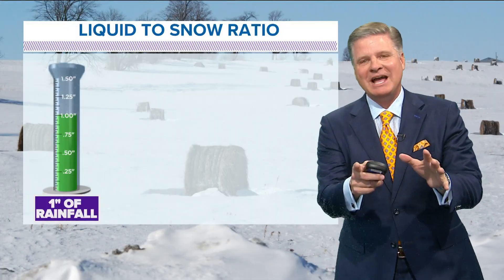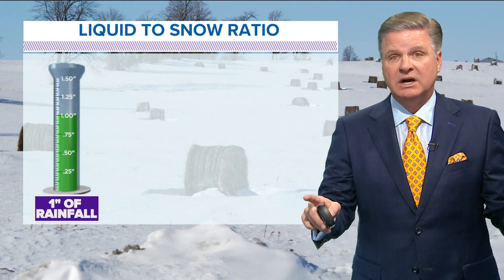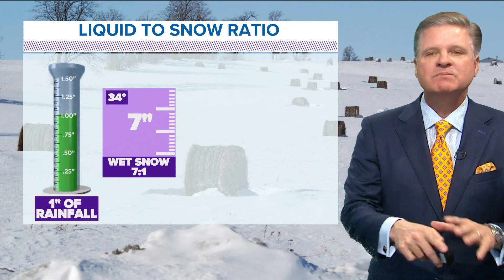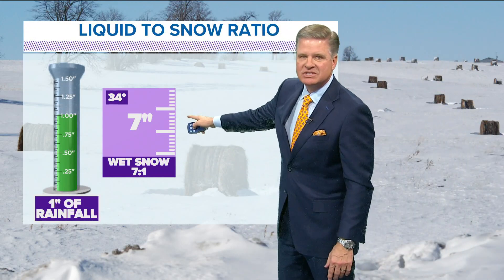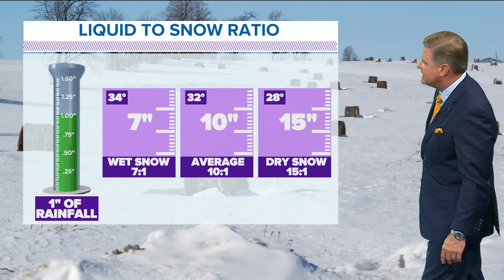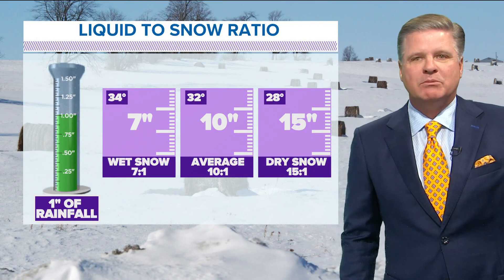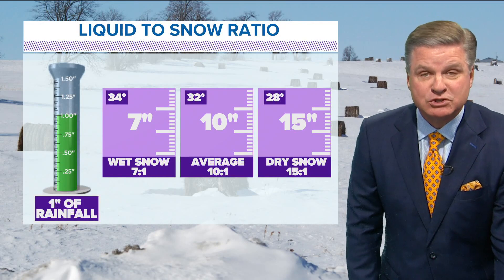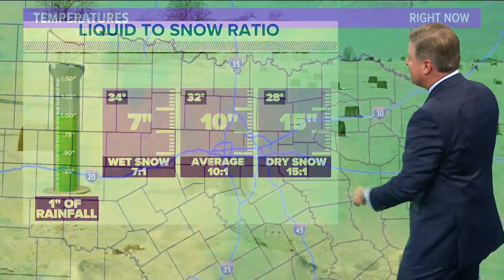What was the ratio of water to snow in D-FW in last week's storms?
Pete Delkus explains.